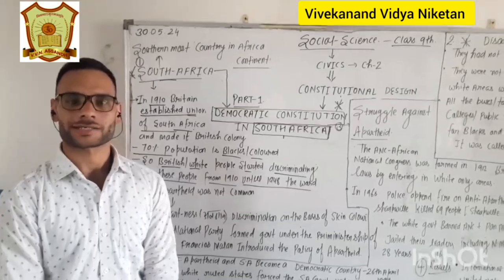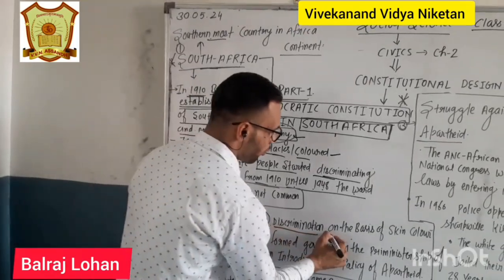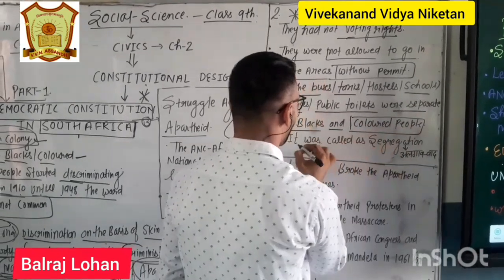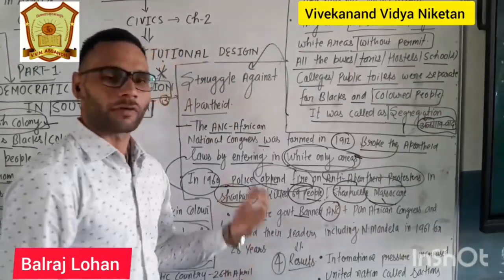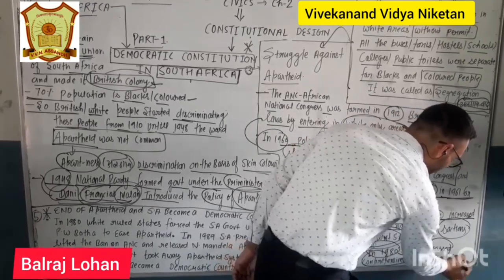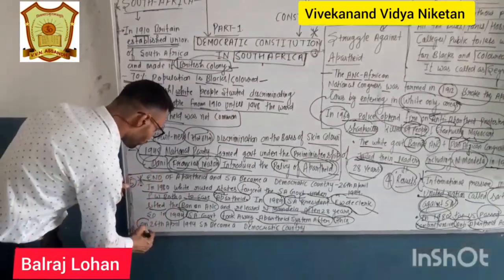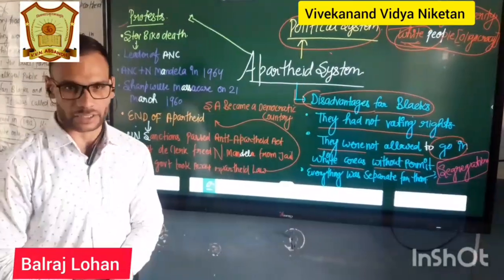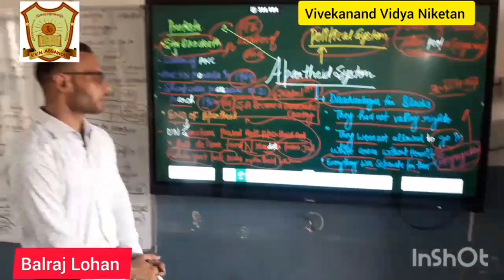Constitutional Design (struggle apartheid southafrica)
Class 9th
Social Science Civics
Chapter 2 Constitutional Design
The Struggle against Apartheid and the Ending of Apartheid system in South Africa